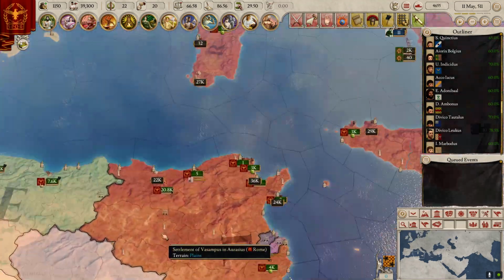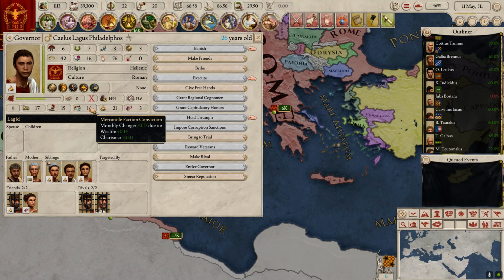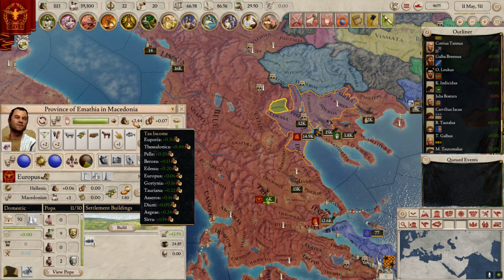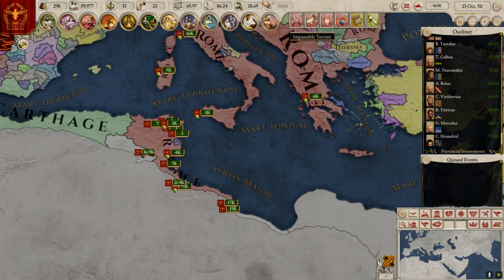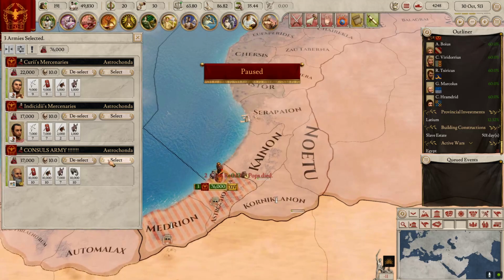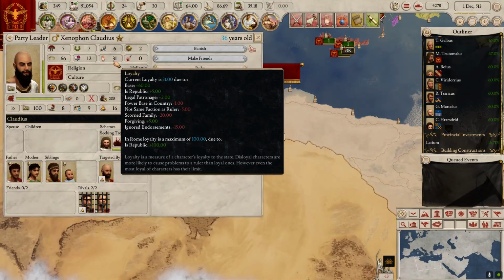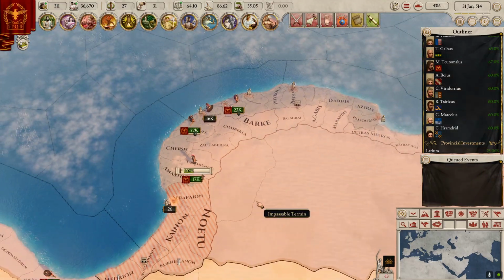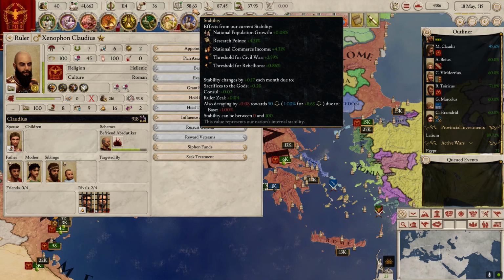Imperator Rome Rome re run, more then welcomed hotfix 1.4.2 Archimedes part 12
Starting 5-10  minutes with explanations of factions in republic if someone wants to know and why i consider that merc faction needs to be reworked , the other part is about first shrine war ( egypt) .   If anyone haves some questions about the factions, i can make separate video dedicated just for that.